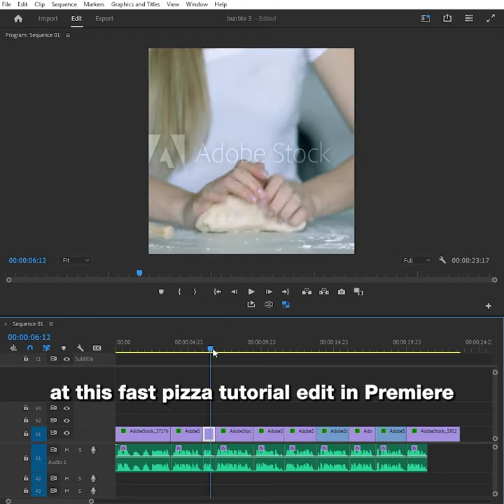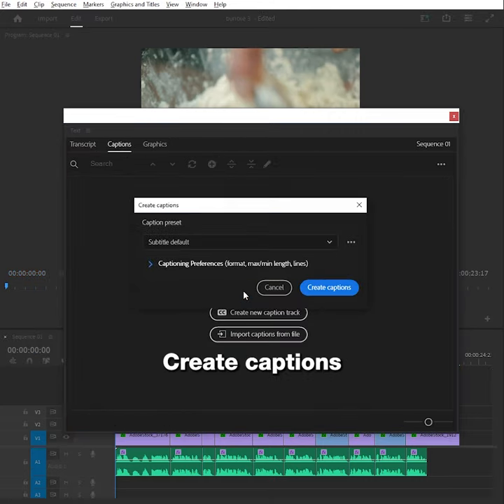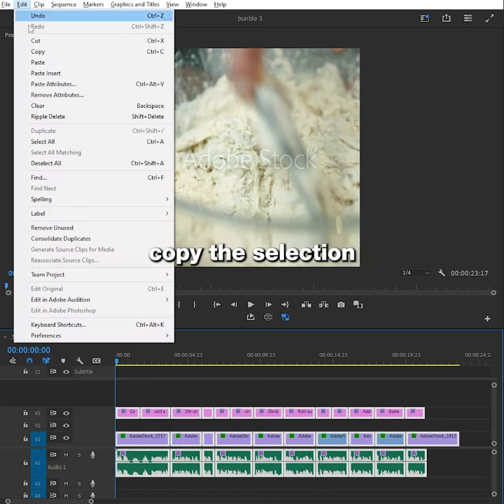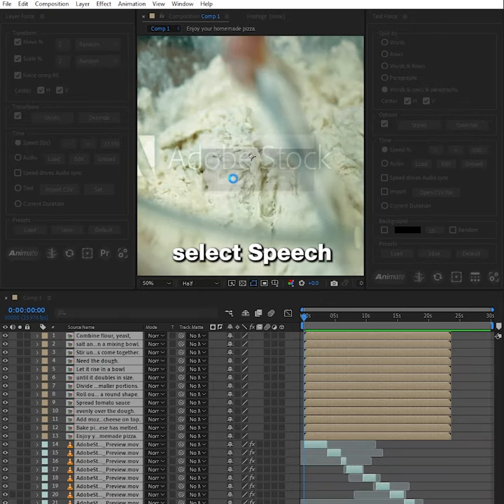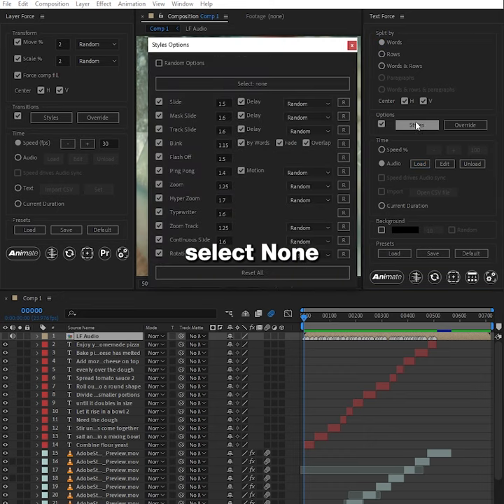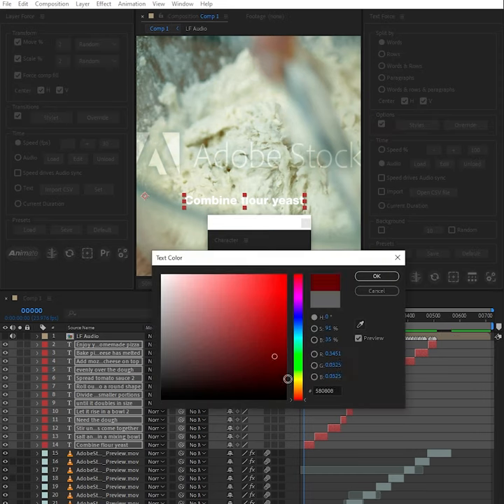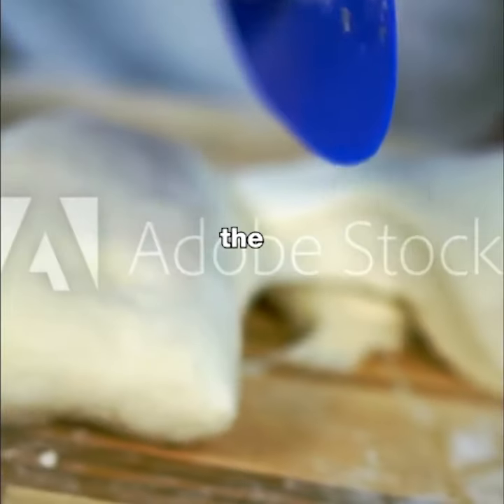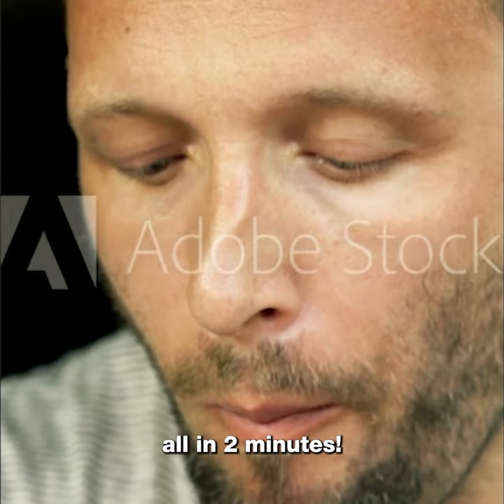Create Automated Animated Captions in Premiere Pro & After Effects using Text Force and Layer Force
Transcribe captions in Premiere, and use Layer Force to automatically import the content in After Effects and generate cool transitions.
Then run Text Force new Speech Mode (no more CSV export) to animate and cut subtitles, including pauses!

Artist / Author:  FSM Team